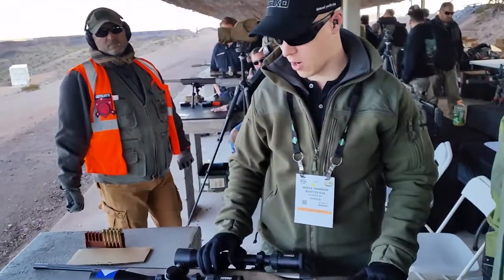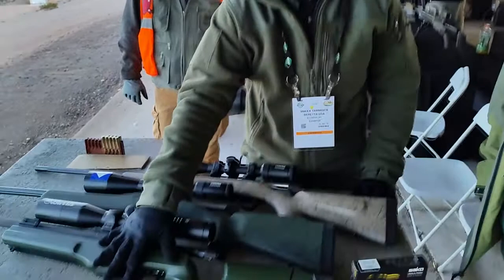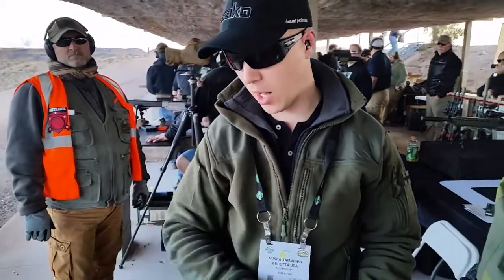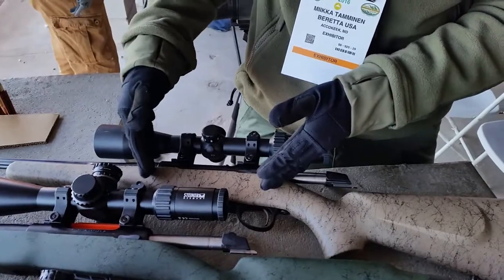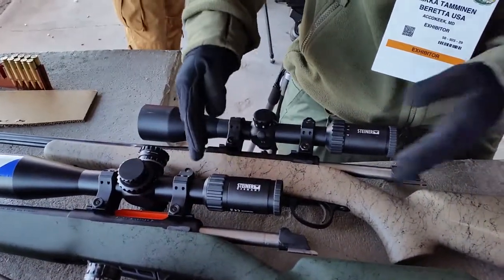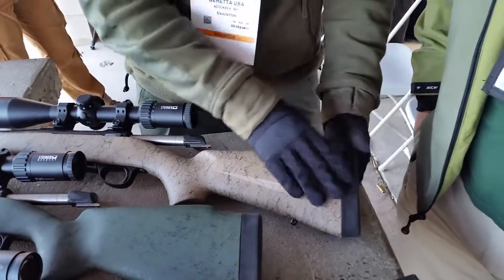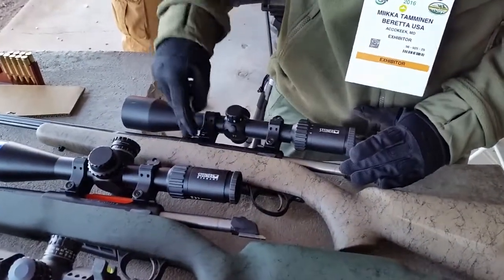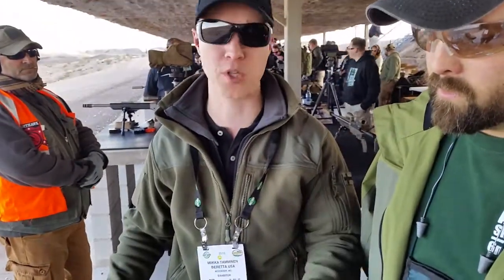Introduction to the Sako Roughtech Stock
At SHOT Show 2016 Industry Range Day, Mikka Tannimen of Sako takes a couple minutes to introduce us to the Roughtech stock used in the A7 Coyote and A7 Long Range Sako rifles. Using the same technology as found from the TRG, these rifles are very promising.